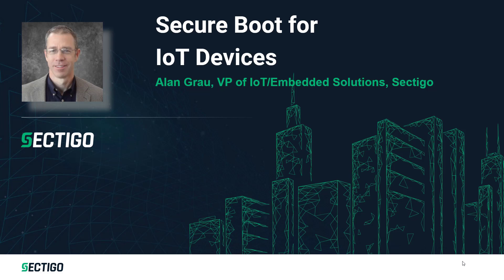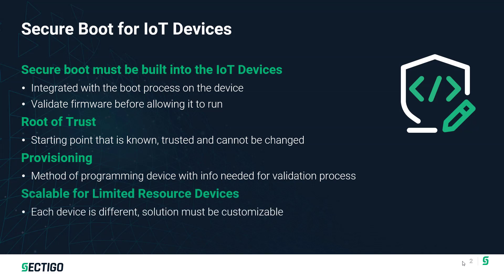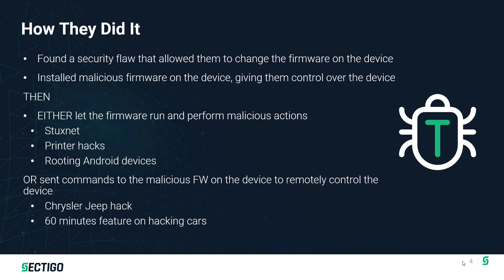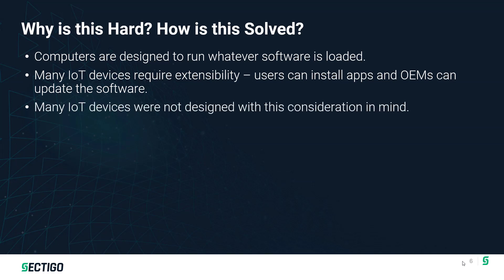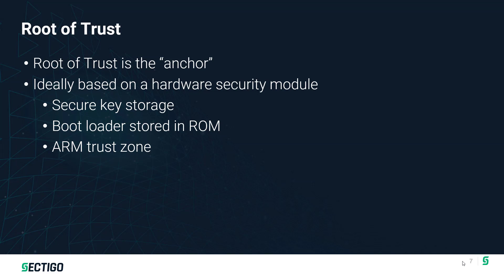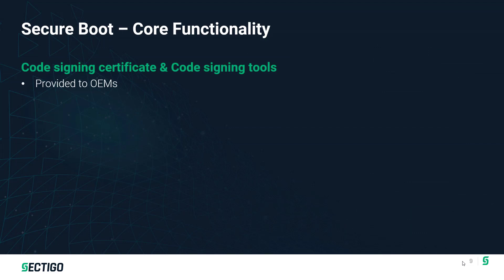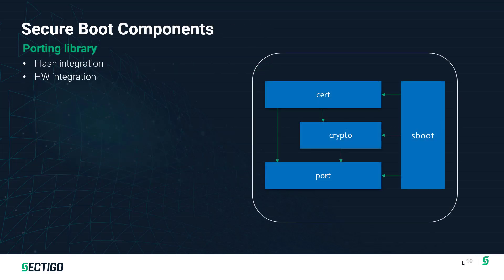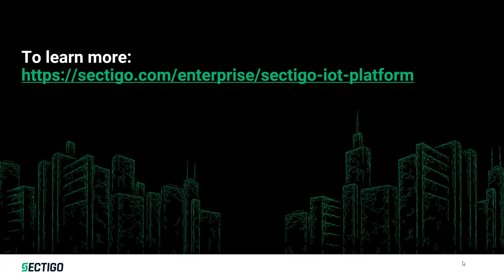Secure Boot for IoT Devices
Join our VP of IoT and Embedded Solutions, Alan Grau, as he dives into secure boot for IoT devices. What you'll learn from this video:
► What is Secure Boot?
Secure boot is a critical security capability that must be built into IoT devices by the OEM. Secure boot requires a root of trust, a known good starting point. Secure boot requires a method of provisioning devices, that is programming the device with the keys and signatures required by secure boot to verify software.

► Secure Boot Provides a Critical Layer of Security
Attacks against IoT devices continue to make headlines.  Secure boot is a critical element to secure devices against these attacks.

► How Hackers Attack Embedded Devices
Hackers attack devices by first finding and exploiting a security weakness giving them access to the device.  Once in, they implant malicious code on the device allowing them control over the device.

Secure boot enables an IoT device to verify the code it is running. With secure boot, the device no longer must blindly trust that the code running on the device is valid or safe. It can be verified.

► Why Is Secure Boot Hard?
Most IoT devices are designed to just run whatever code is on the device.  Secure boot requires a change in the system design approach.

► Root of Trust
A root of trust is code that is known to be good and is trusted. There are several methods for implementing a root of trust in IoT devices to provide a known good starting point for secure boot.

► Code Signing & Code Validation
Secure boot utilizes digital signatures to verify the integrity of code. This is the same technology as used for document signing and any other digital signature process, only applied to the device firmware.

► Core Functionality Required for Secure Boot
Secure boot deliverables include code signing tools, secure boot APIs and capability to integrate with various hardware platforms.

► Secure Boot Components
Sectigo’s Secure Boot SDK includes a porting layer, certificate and crypto libraries and the core secure boot APIs and libraries.

► Why Sectigo is Your Trusted Partner for IoT Security
Sectigo is a leading provider of security for IoT devices, providing robust, mature solutions that are scalable across a wide variety of embedded hardware platforms.